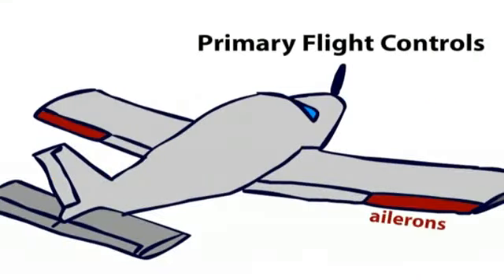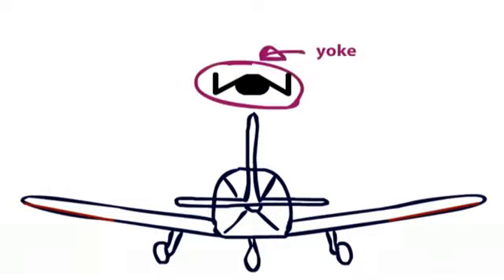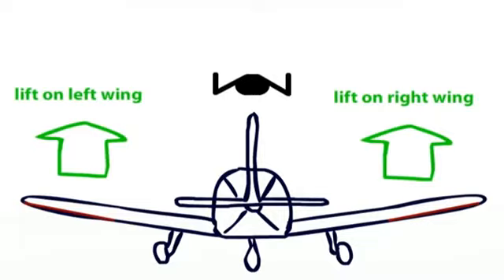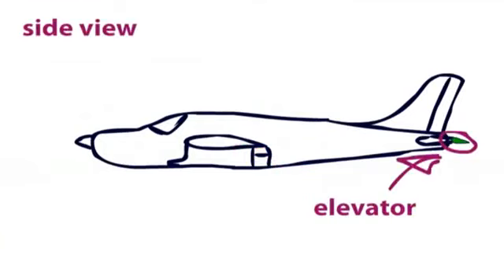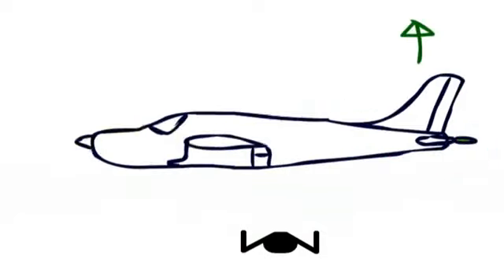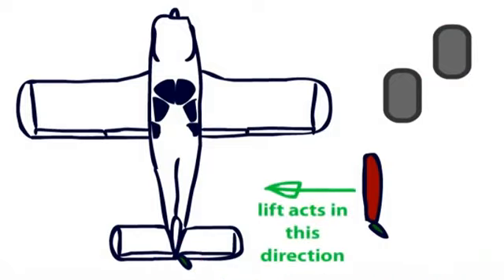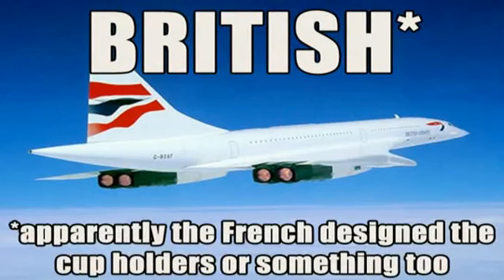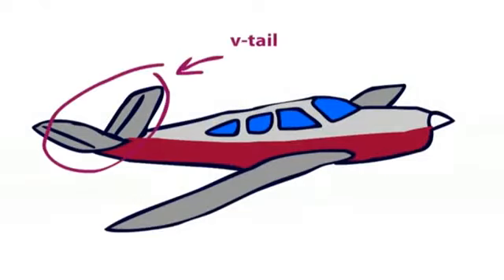How airpliane fly